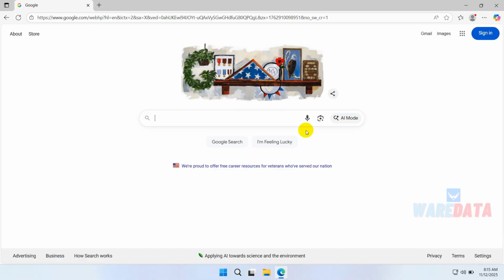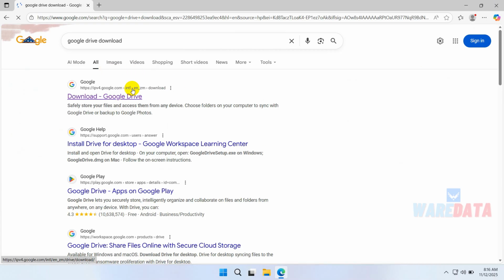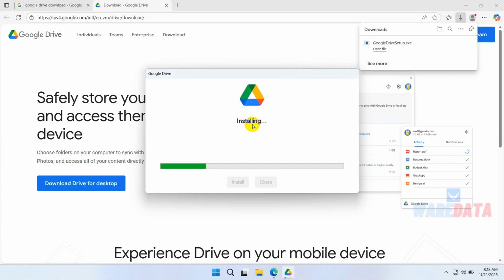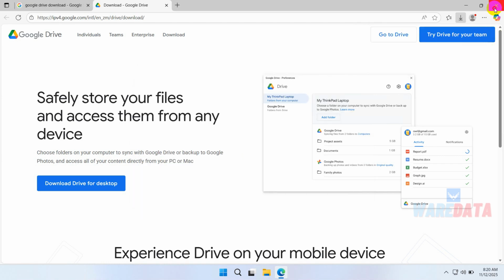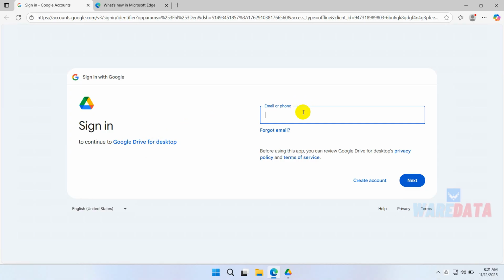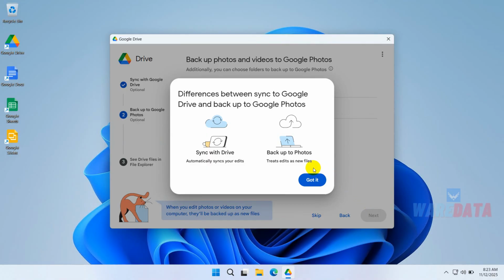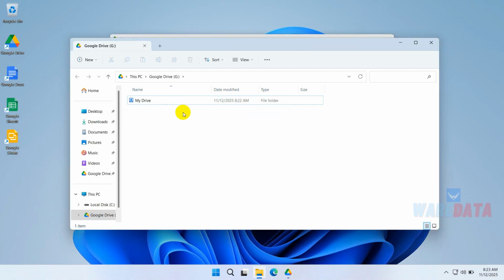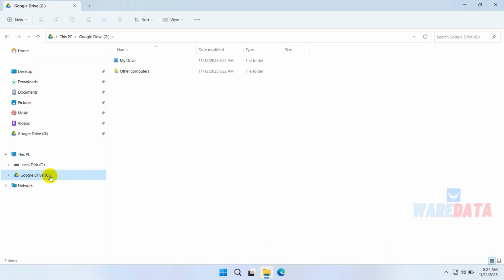How to Add Google Drive to File Explorer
Google Drive is one of the best file storage services, and the good thing is that we can integrate it into our Windows. To do this, we can use the following guide.